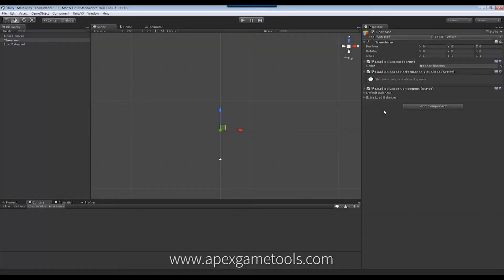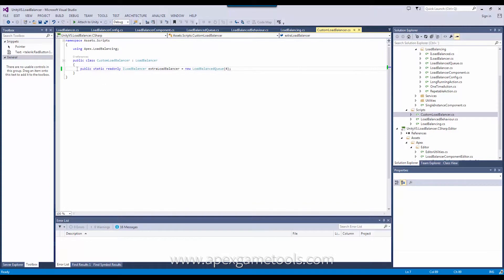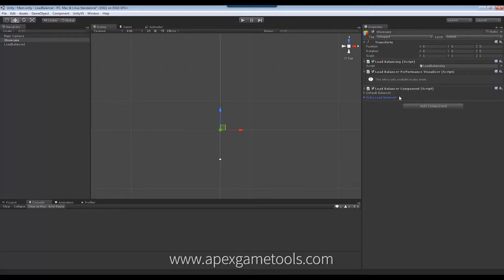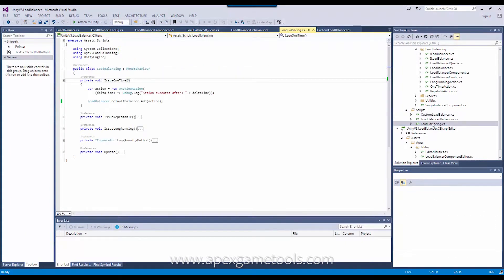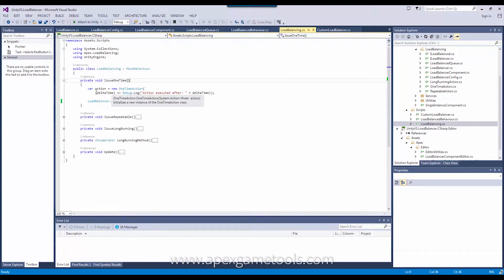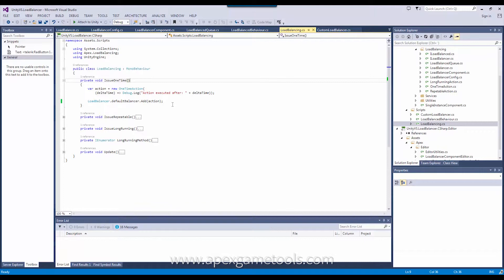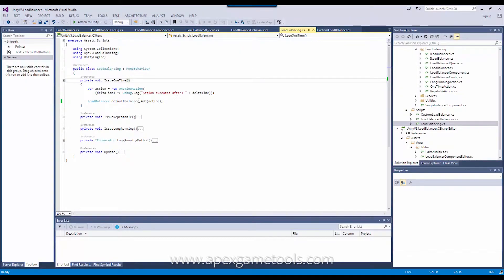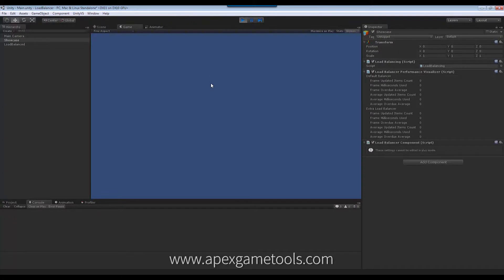Unity Tutorial Apex Path Load Balancer